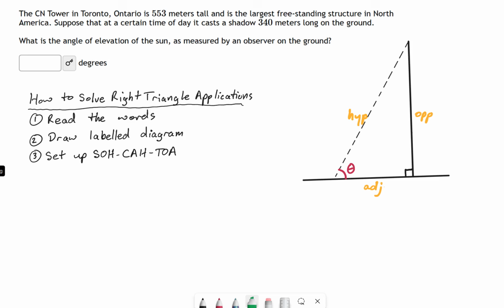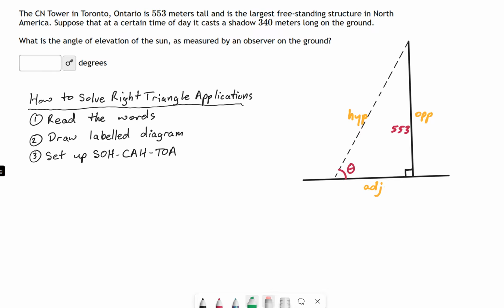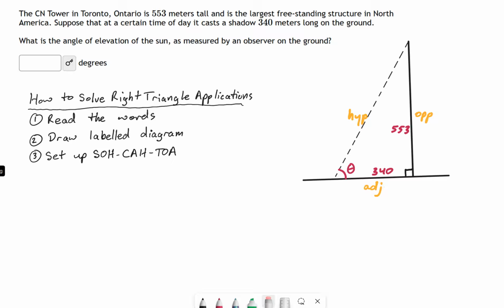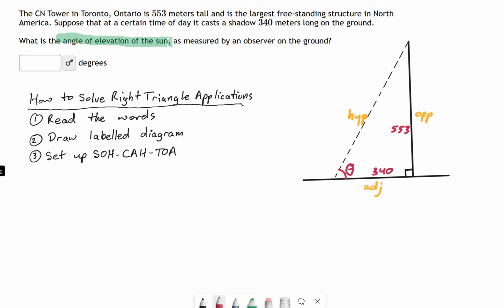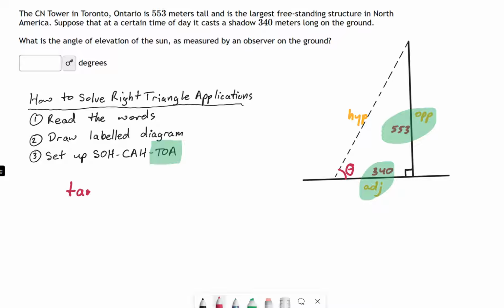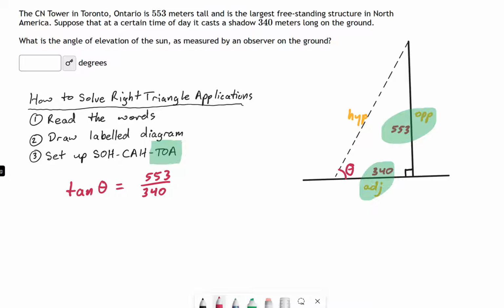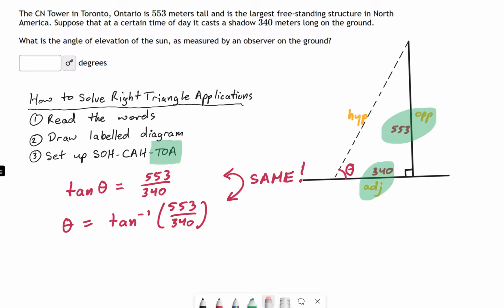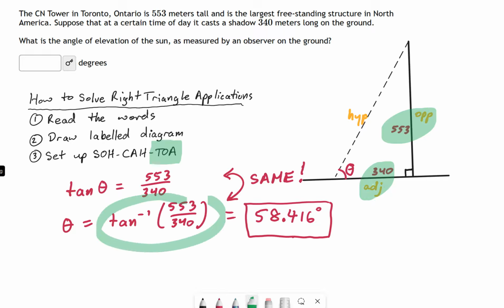SM3.11.20b - Solve Missing Angle of Right Triangle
Murphy Math --
Solving right triangle applications and story problems.  Examples include both a missing side or a missing angle.  Using SOH-CAH-TOA to determine the appropriate trig function from Sine, Cosine, or Tangent.